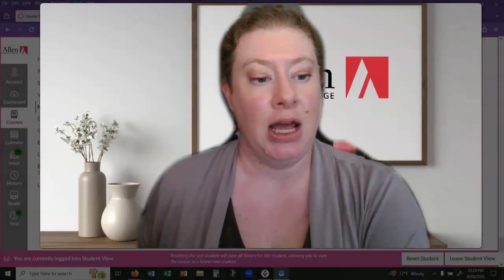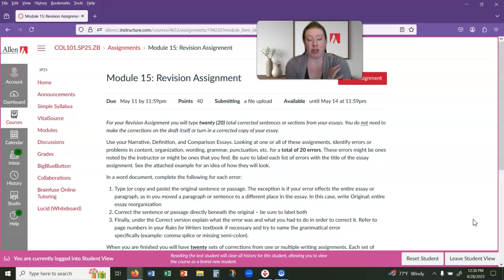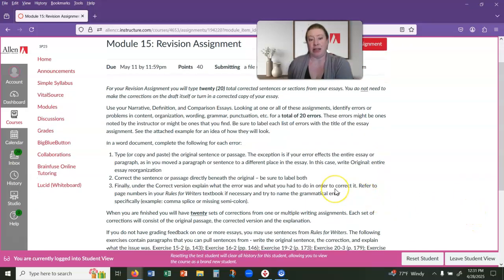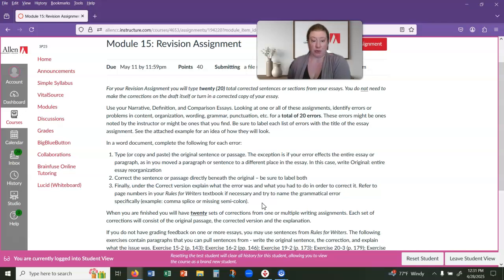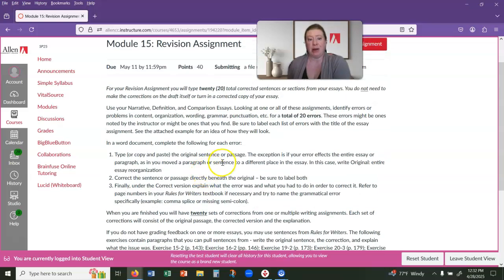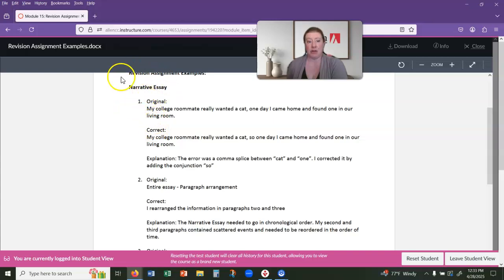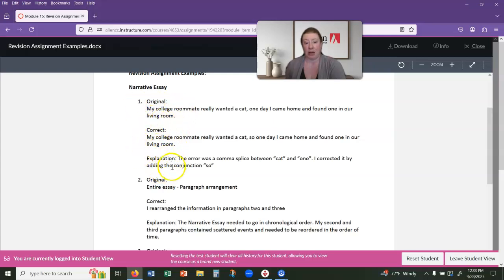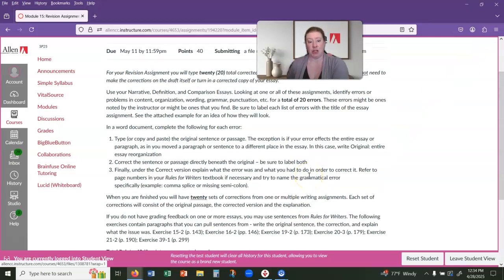COL101 Module 15 Overview